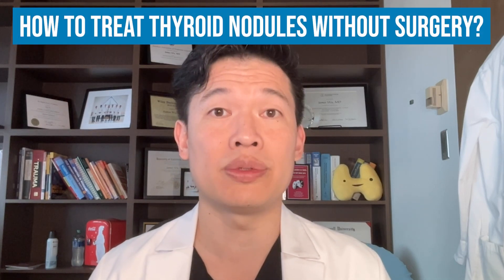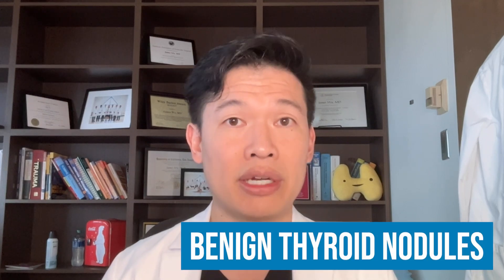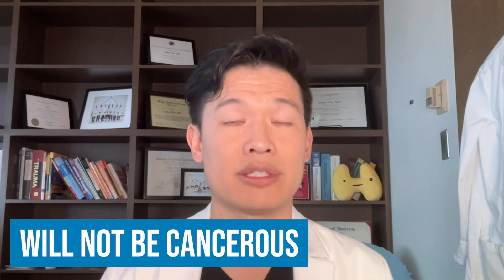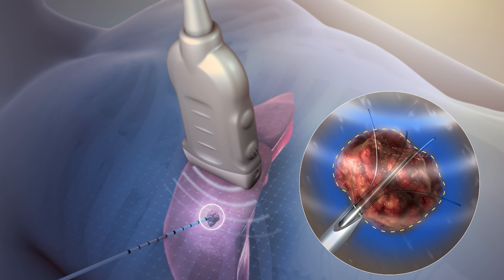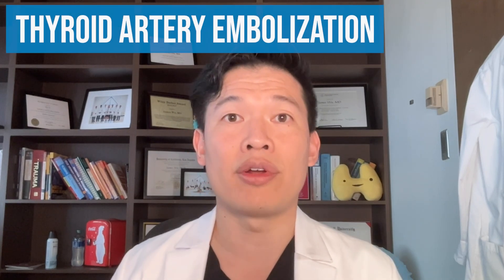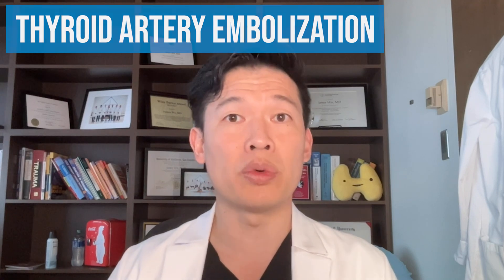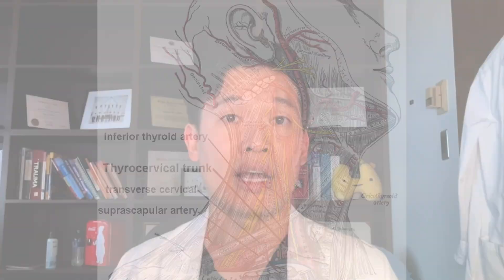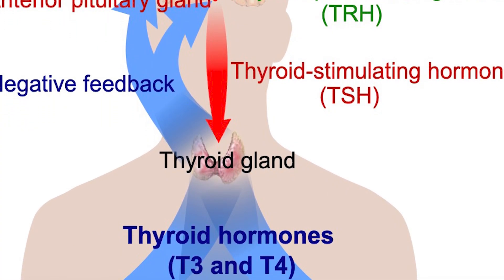Treating Thyroid Nodules Without Surgery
UCLA Dr. James Wu explains how to treat thyroid nodules without surgery.